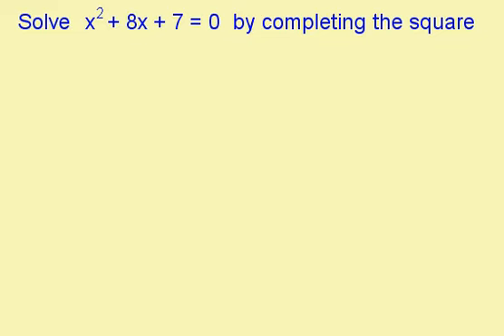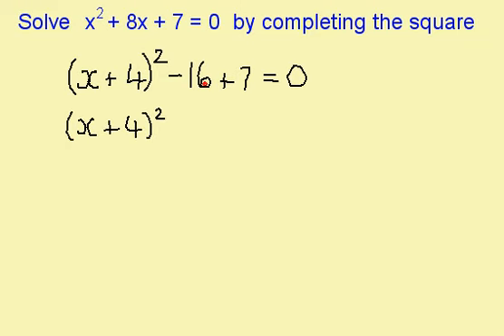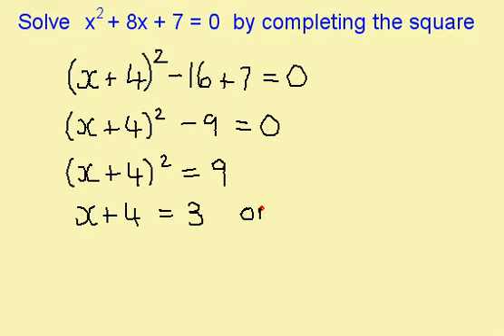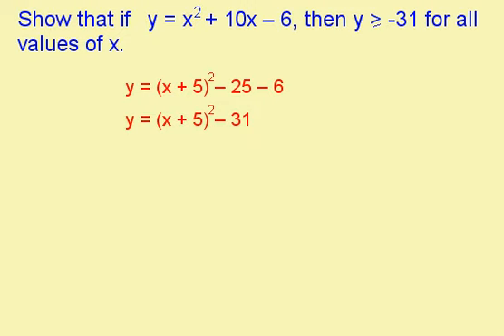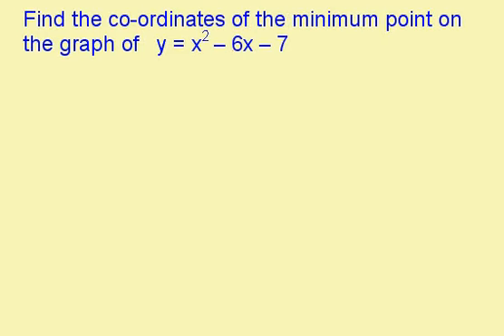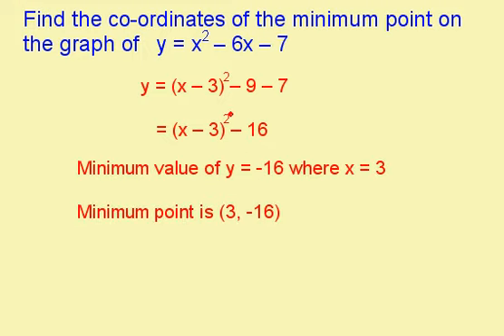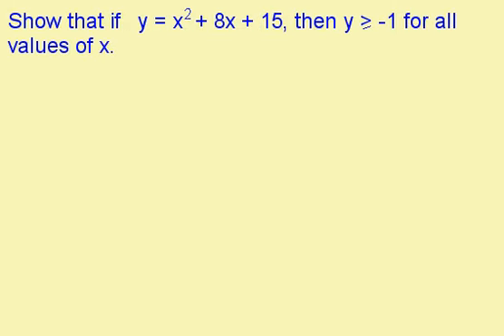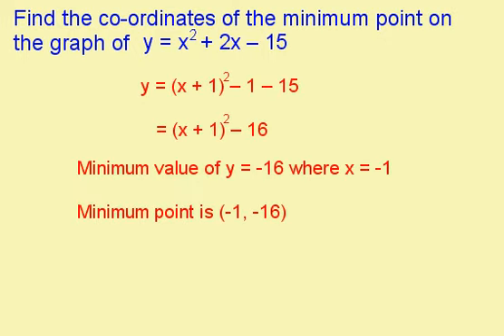Solve Quadratics by Completing The Square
Step  by step approach to solve quadratic equations by completing the square method